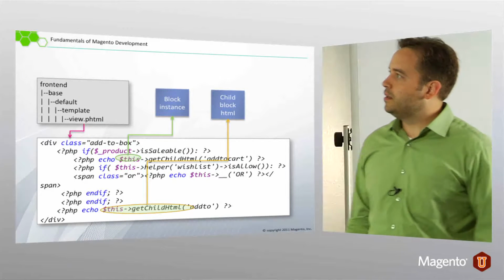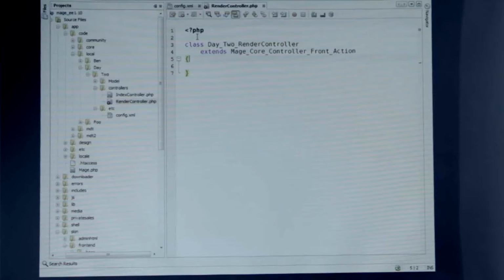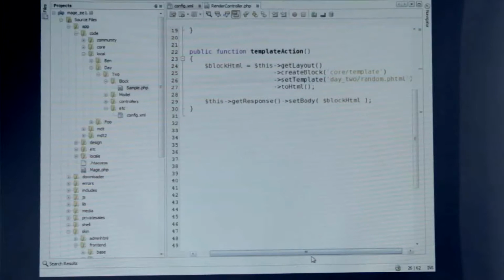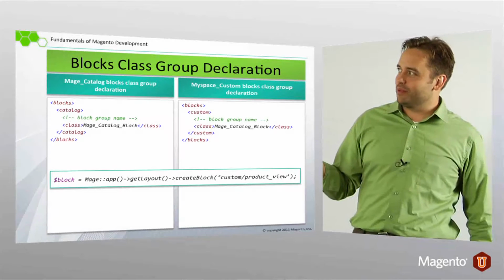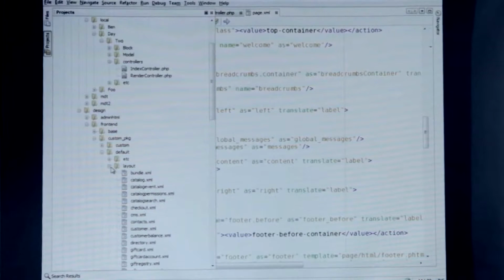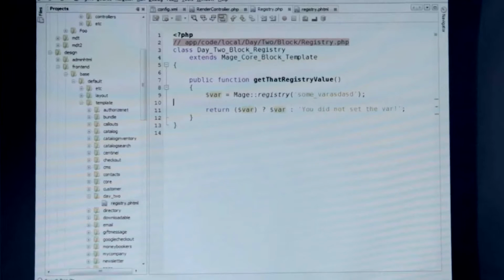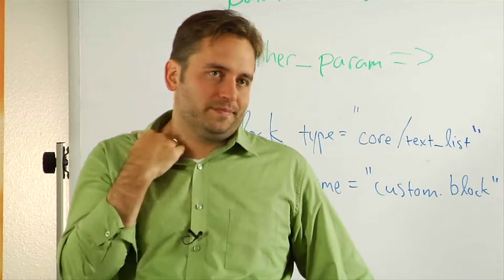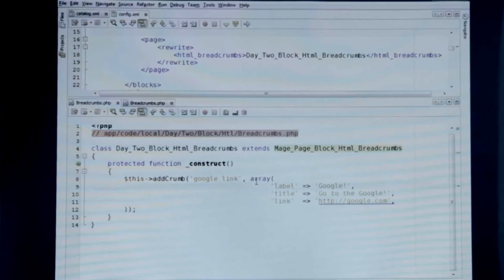Section 4 Rendering System, Lesson 2 Magento Blocks)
Developers new to Magento are often confused by the Layout and View system. This article will take a look at Magento's Layout/Block approach, and show you how it fits into Magento MVC worldview.
Unlike many popular MVC systems, Magento's Action Controller does not pass a data object to the view or set properties on the view object (with a few exceptions). Instead, the View component directly references system models to get the information it needs for display.
One consequence of this design decision is that the View has been separated into Blocks and Templates. Blocks are PHP objects, Templates are "raw" PHP files (with a .phtml extension) that contain a mix of HTML and PHP (where PHP is used as a templating language). Each Block is tied to a single Template file. Inside a phtml file, PHP's $this keyword will contain a reference to the Template's Block object.